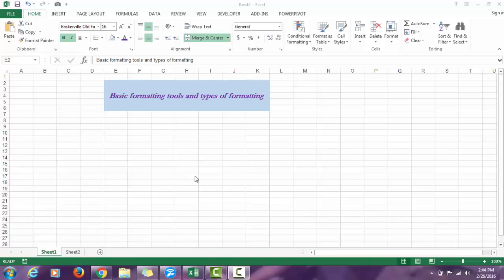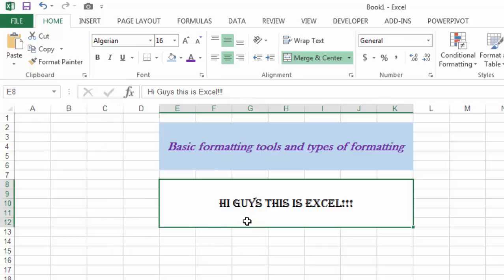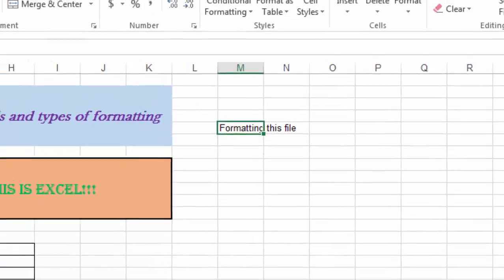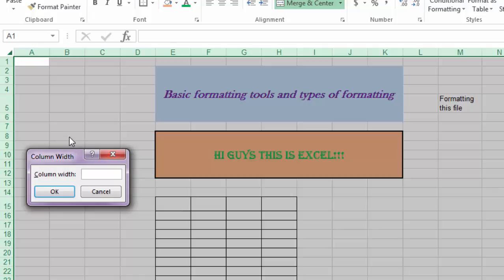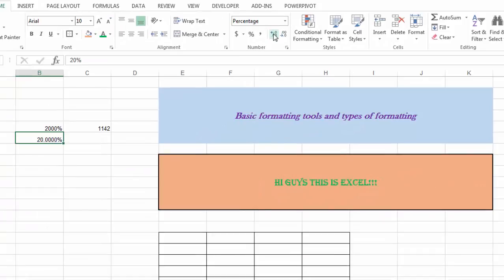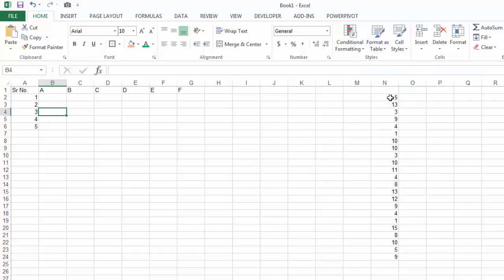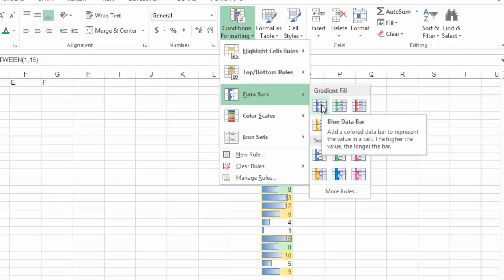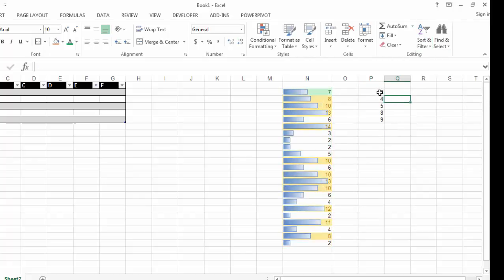Basic Formatting Tools